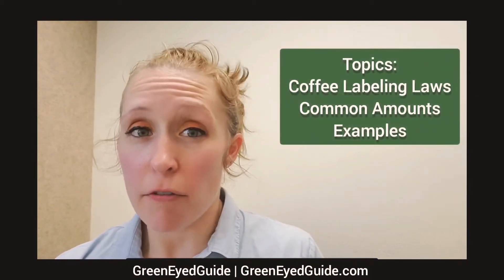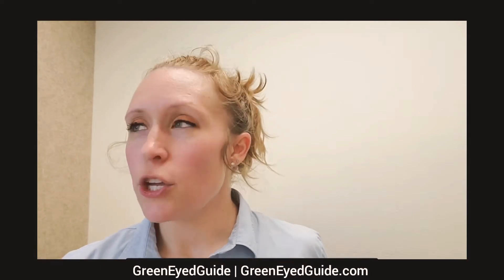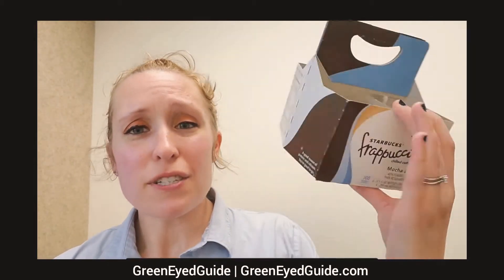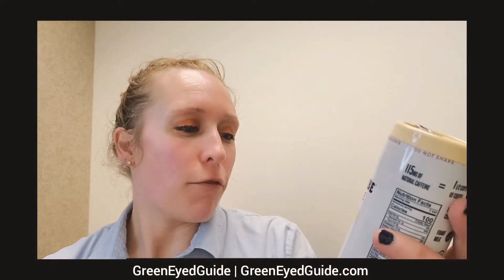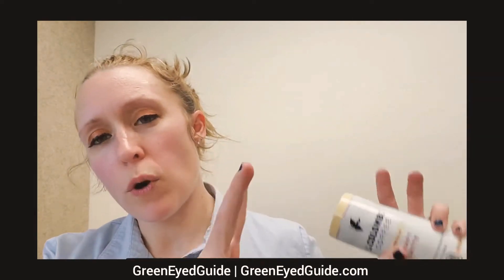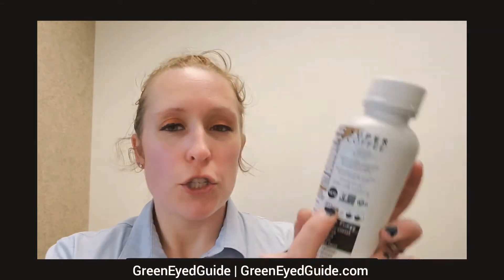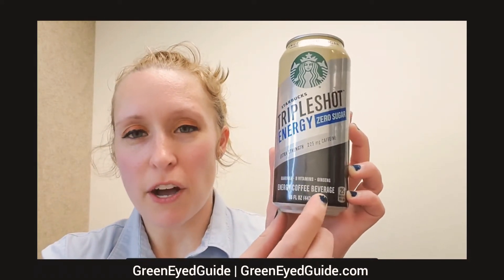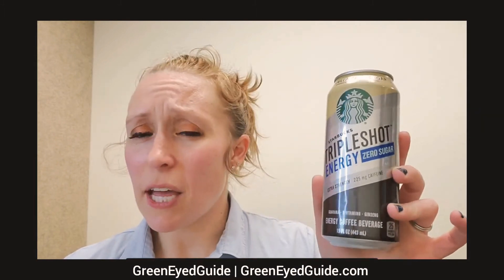Caffeine Content of Coffee Energy Drinks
Why don't coffees have to label the caffeine content? What does "a standard cup of coffee" mean? And how do different coffee and wannabe-coffee energy drinks compare? Caffeine Scientist GreenEyedGuide gives you these answers plus other helpful Caffeine Science tips.

Ever wonder, "Can I drink this (coffee or energy drink) every day?" Then try the FREE course designed by GreenEyedGuide to answer that question. Visit greeneyedguide.teachable.com

About GreenEyedGuide
Danielle Robertson Rath, better known as “GreenEyedGuide”, serves the sleep-deprived and overwhelmed. After earning degrees in biochemistry and food science, she worked in the food/beverage and supplement industries for over a decade. As the founder of GEG Research and Consulting, she is the author of two books and the leading expert in the science behind energy drinks. With her "5Levels of Fatigue" workahops, GreenEyedGuide has helped shift workers, nurses, college students, and small business owners beat burnout with Caffeine Science.